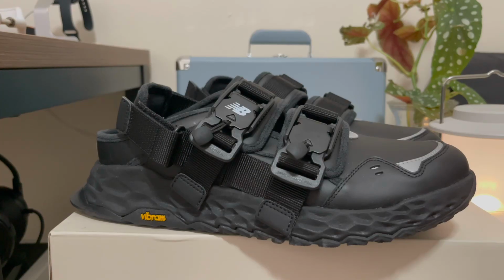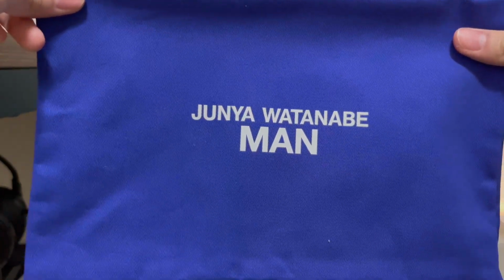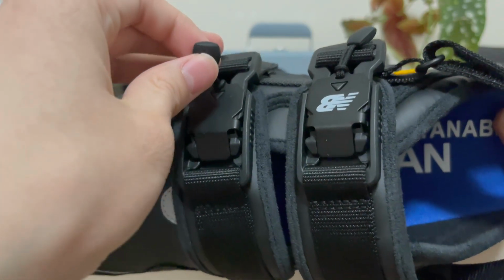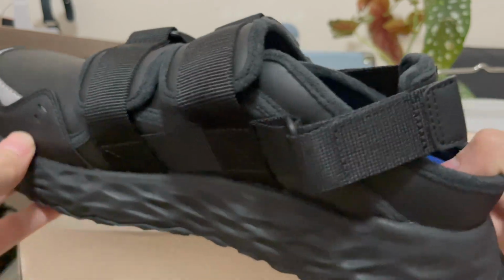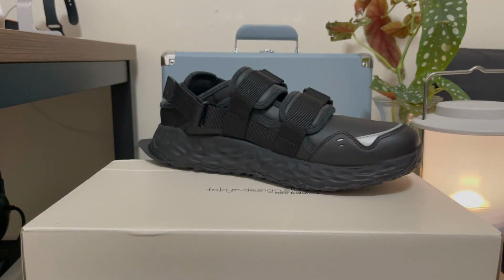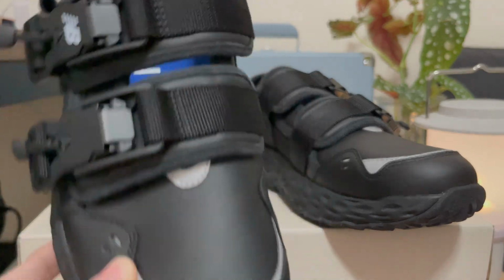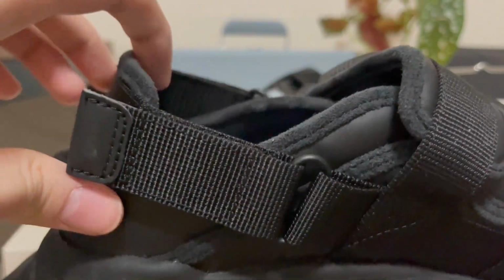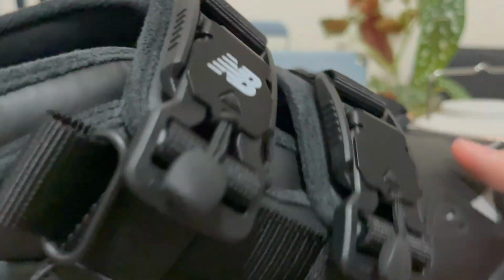New Balance x Junya Watanabe Niobium Concept 2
0:00 review
0:33 what is inside of box
1:05 actual shoes
2:39 good for camping (niobium)
2:59 back strap can be removed (Mule shoes)
3:28 retail price is expensive (wait for the sale)
4:25 sizing
5:22 suede lining?
5:32 wait for the sale guys
6:08 on feet video